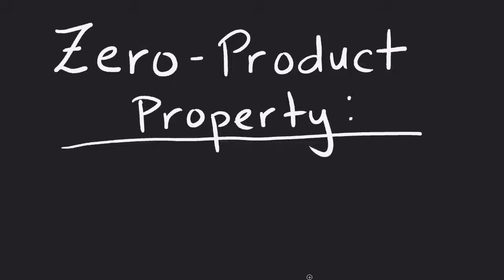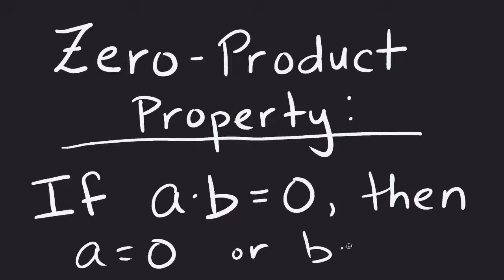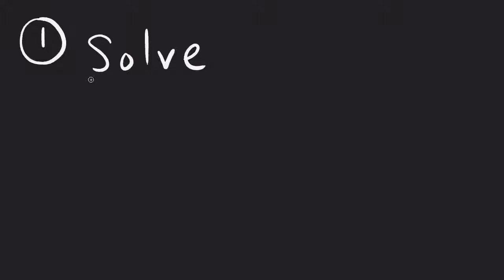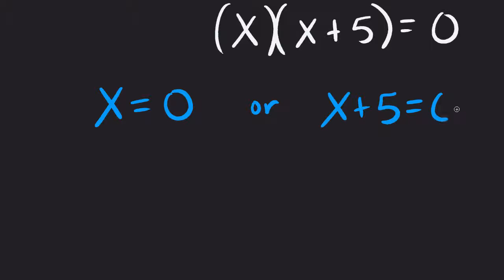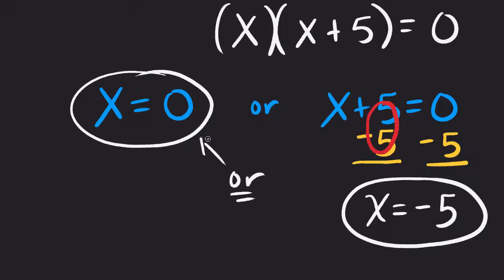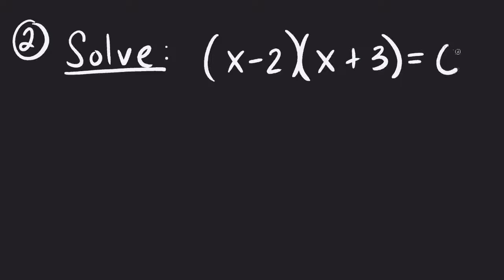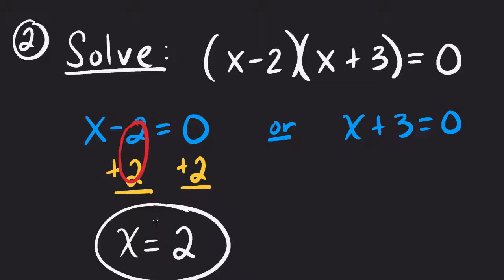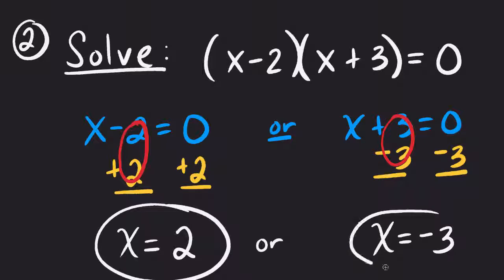Zero Product Property